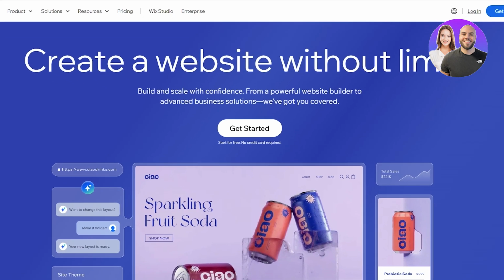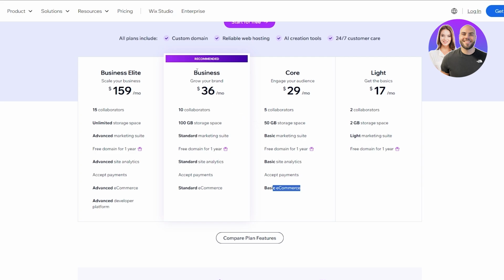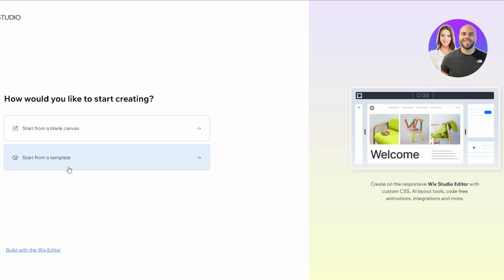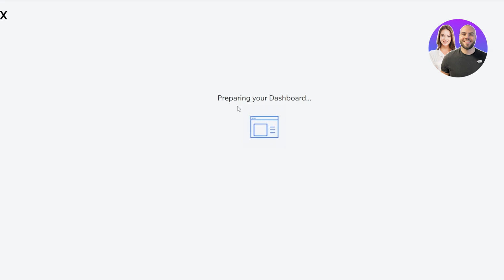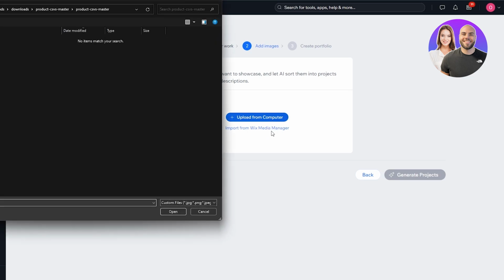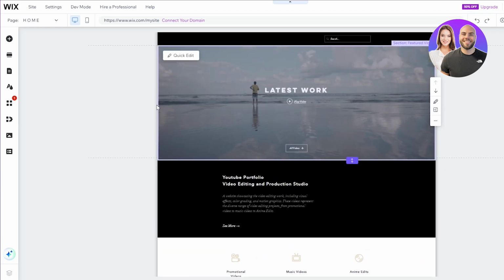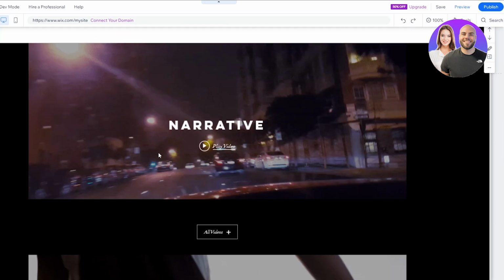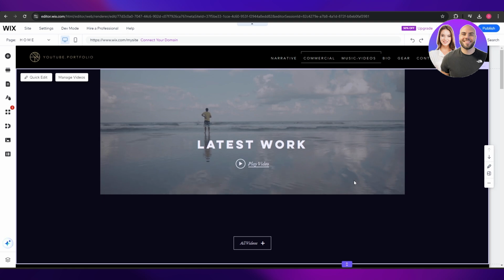How To Use Wix To Make a Portfolio Website (For Beginners)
In this video we show you How To Use Wix To Make a Portfolio Website. This video will cover everything that you need to know and help you get started with this software.